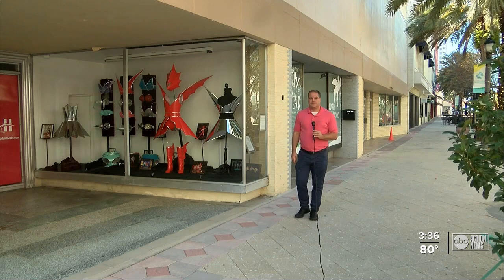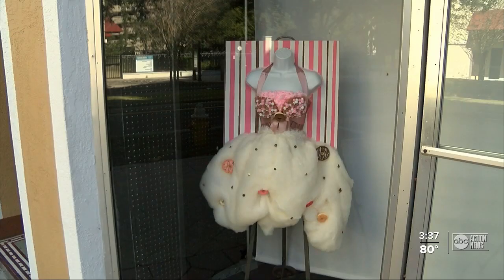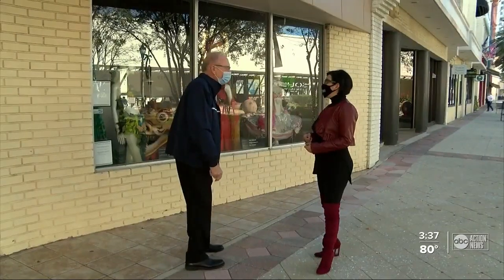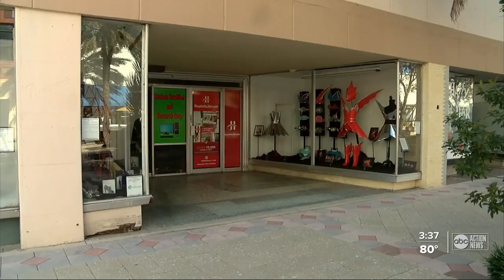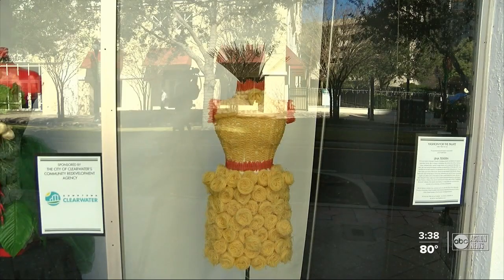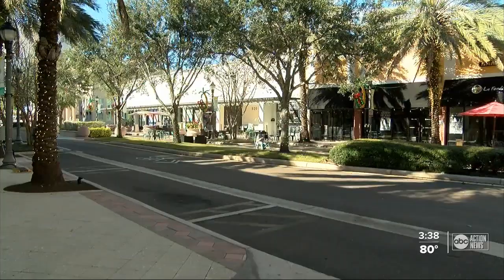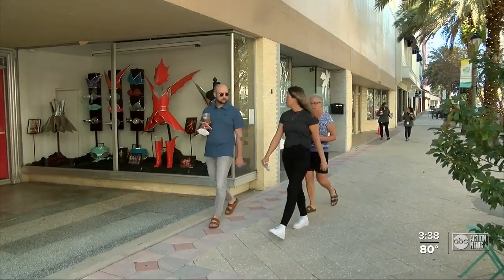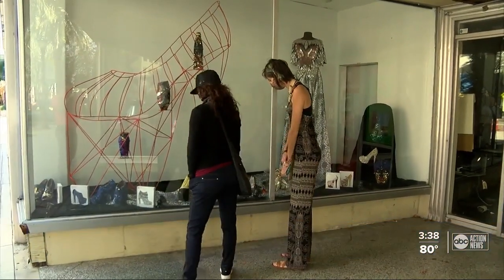Clearwater turning downtown vacant storefronts into mini art exhibits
Four artists have filled six vacant downtown Clearwater store fronts with wearable art exhibits as a way to revitalize Cleveland Street.